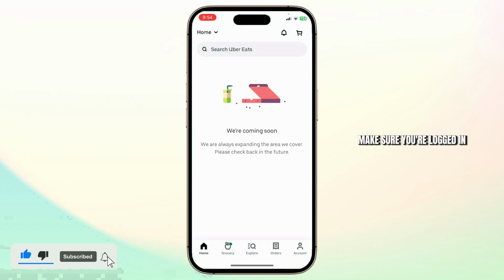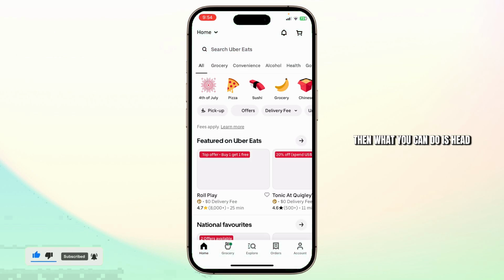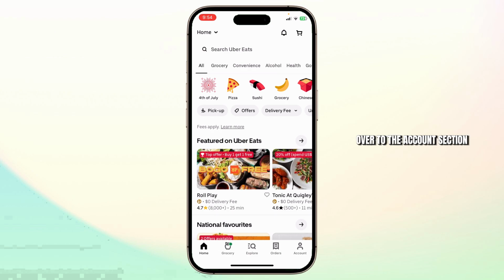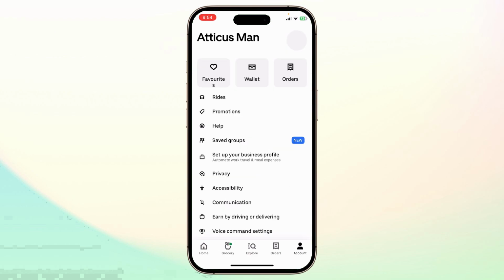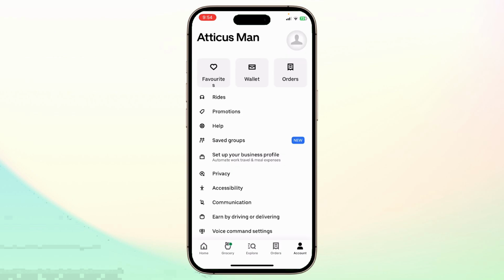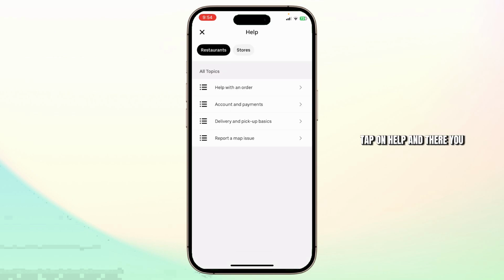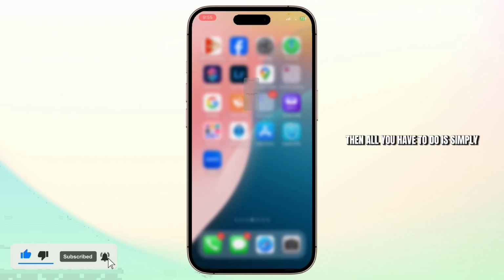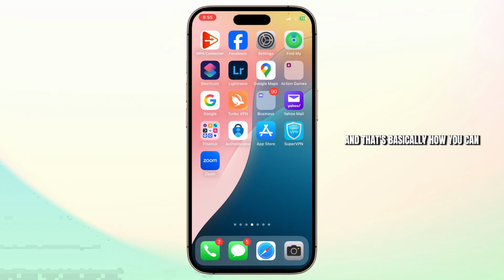How To Report A Missing Or Wrong Item In Uber Eats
Missing food or got the wrong item in your Uber Eats order? 🍟🚫 Don’t worry — this quick and easy 2025 guide shows you exactly how to report a missing or incorrect item on Uber Eats, so you can request a refund or replacement fast!

What You’ll Learn in This Video:
✅ How to report a missing or wrong item in the latest Uber Eats app
✅ Step-by-step process to request a refund or help from support
✅ What to expect after you file a report
✅ Tips to avoid delivery issues in the future

Whether your fries never made it or you got the wrong meal, this tutorial will help you fix the problem quickly and smoothly.

📌 Chapters:
⏱ 0:00 - Introduction
⏱ 0:10 - How To Report A Missing Or Wrong Item In Uber Eats